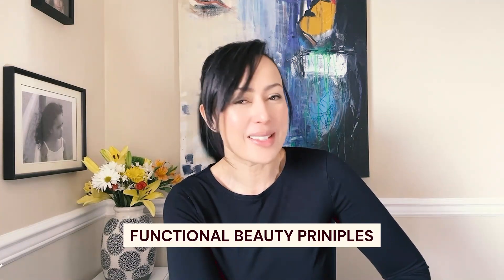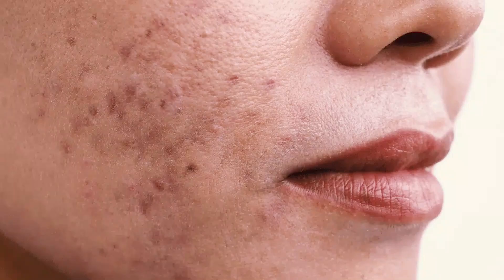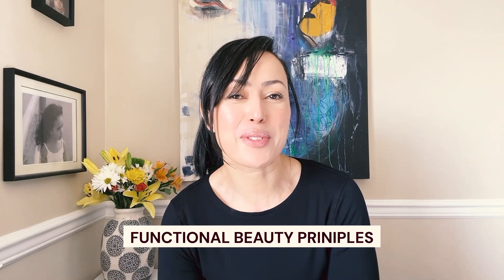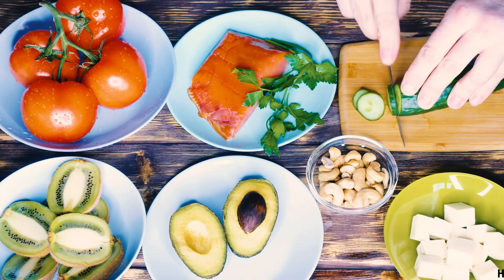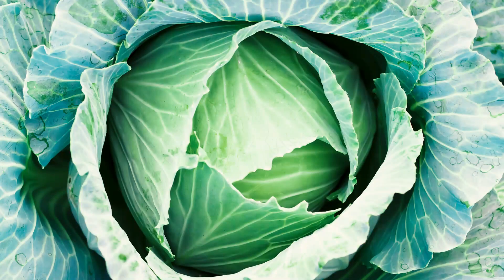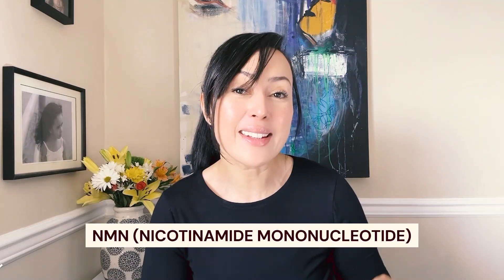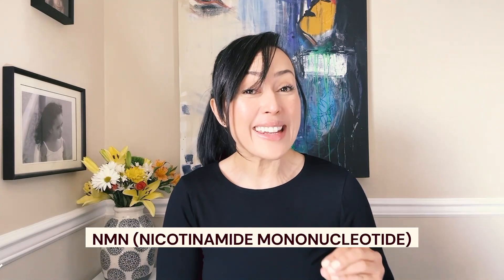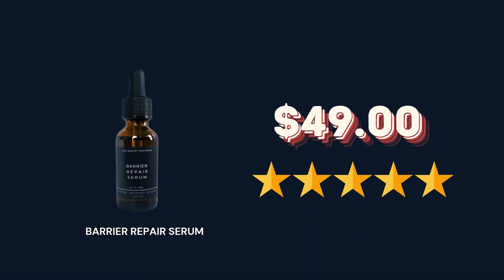LONGEVITY SERIES: CLEAR ZOMBIE CELLS FOR A YOUTHFUL SKIN AND BODY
"How to Fight Cellular Senescence for Youthful Skin | Longevity Series

Welcome to The Longevity Series with Nadia. In today’s episode, we’re diving into one of the most important (but often overlooked) topics for reversing aging: 'Cellular Senescence'.

What is Cellular Senescence? Simply put, it’s when your cells stop dividing and enter a “zombie” state, causing inflammation, oxidative stress, and skin damage. These senescent cells impair collagen production, contribute to fine lines, and hyperpigmentation; and slow down your skin’s ability to repair itself. But don’t worry! We’re sharing the best strategies to address this issue from all angles—Diet, Supplements, and Topical Solutions.

Here’s what we’ll cover in today’s video:
🍇 Diet Tips to combat cellular aging: Antioxidants, anti-inflammatory foods, and reducing sugar intake for healthier, glowing skin.
⏳ Supplements for cellular health: NMN, Resveratrol, Senolytics, Collagen, and Creatine—these game-changers actively target and repair senescent cells.
💧 Topical Solutions: Effective skincare ingredients like Peptides, Vitamin C, Green Tea, and Barrier Repair Serums that support cellular turnover and skin regeneration.

Why Watch?

Learn how to reverse aging at the cellular level by incorporating the right foods, supplements, and skincare.
Discover practical, easy-to-apply tips to boost collagen, fight inflammation, and promote cellular regeneration.
Get actionable insights for a comprehensive skincare routine that targets the root causes of aging.

🌿 If you’re new to the Longevity Series, start from the beginning to build a full understanding of how to promote vibrant skin and health from within. And if you're jumping in here, no worries! Each video offers powerful, standalone insights you can start using today.

Don’t miss our next episode: We’ll be talking about the fats that support youthful skin and flexible fascia.